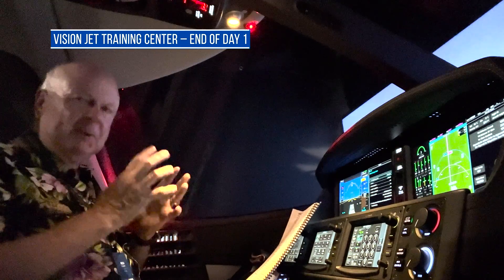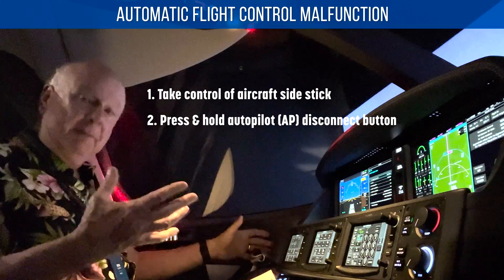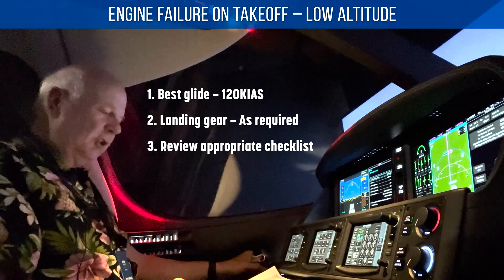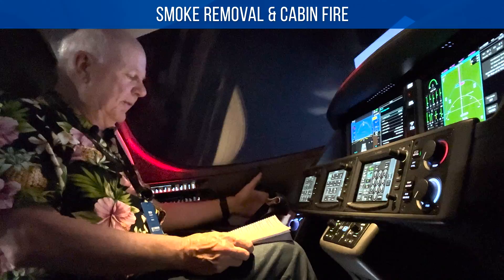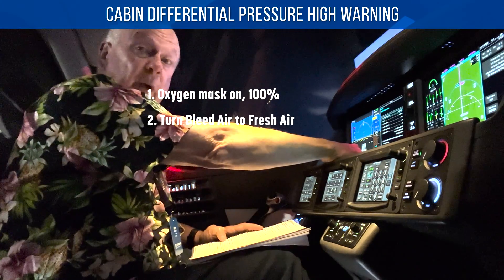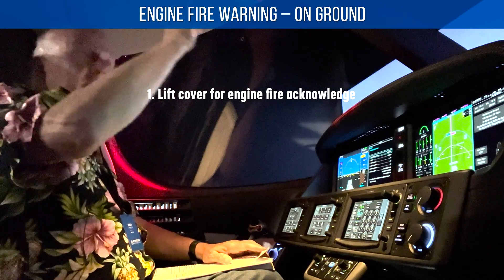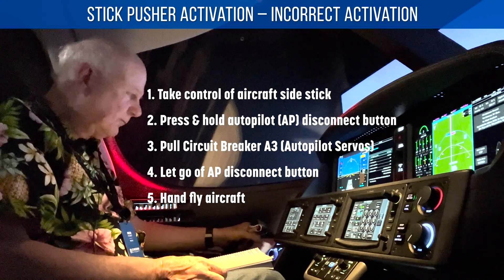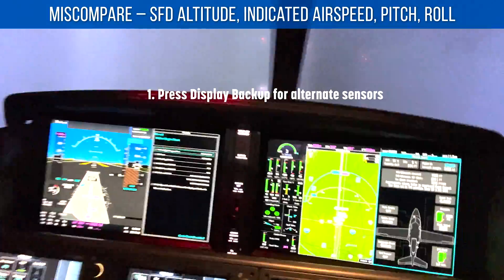Cirrus Vision Jet Training Simulator – Memory Items – Day 1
Knowing your Cirrus Vision Jet memory items is essential if you want to pass your SF50 type rating check ride!

Rich goes over various memory checklists and items while inside a Vision Jet G2.